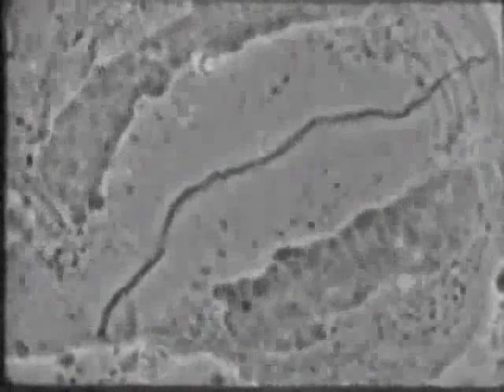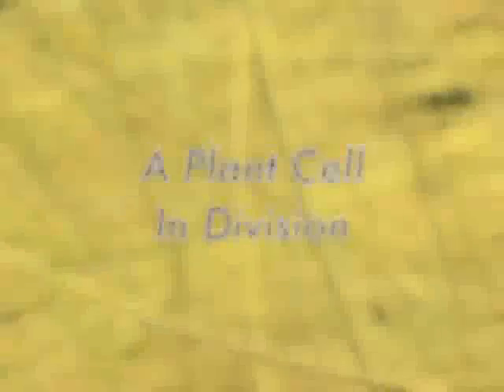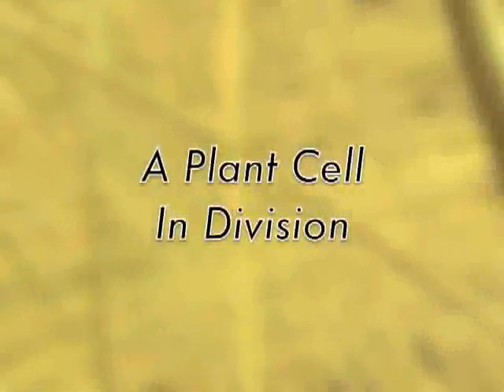A Plant Cell in Division YouTube